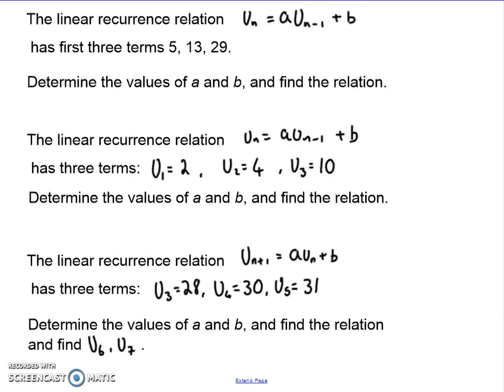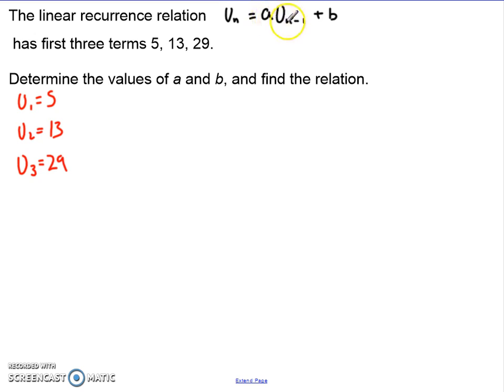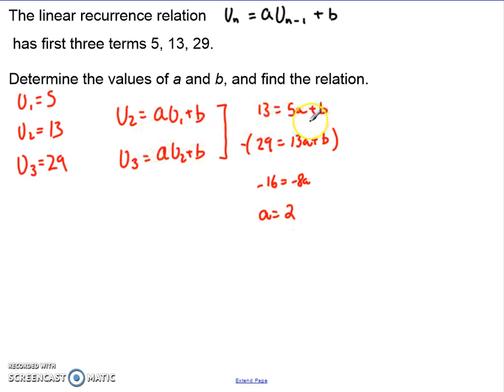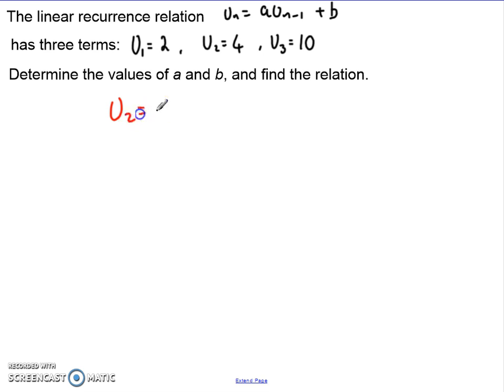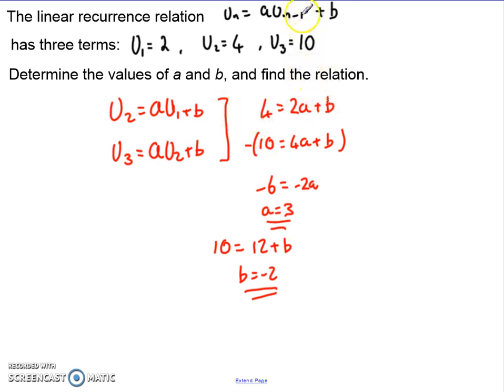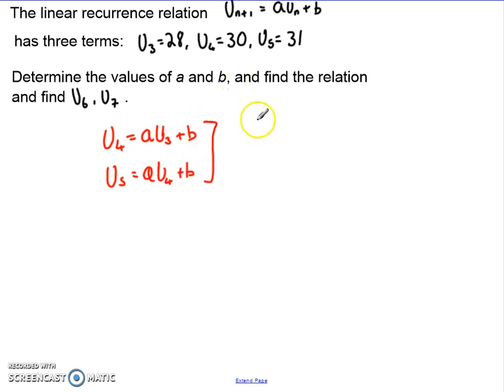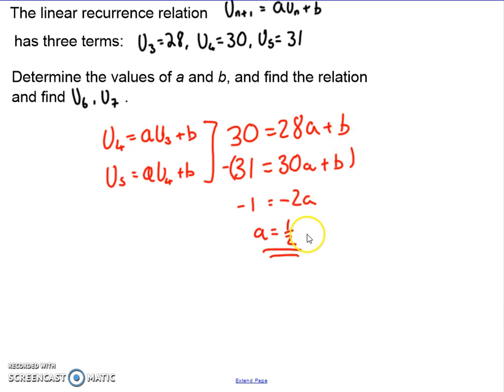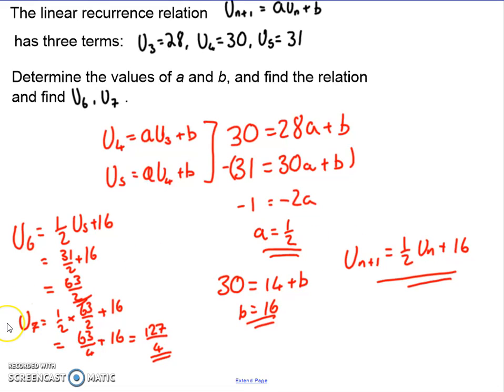Finding a Recurrence Relation Questions